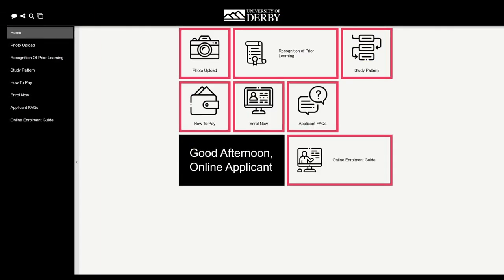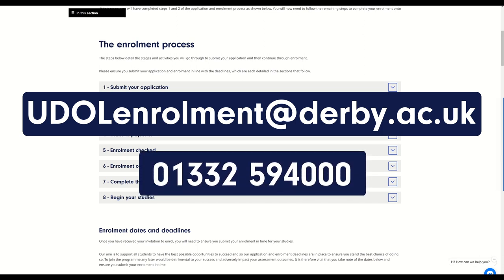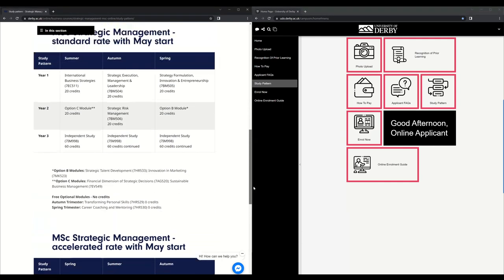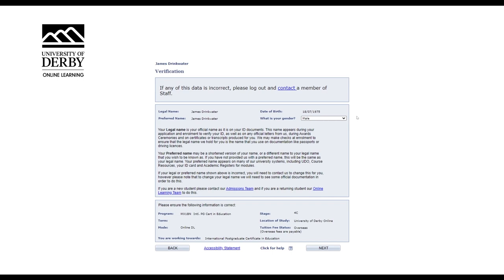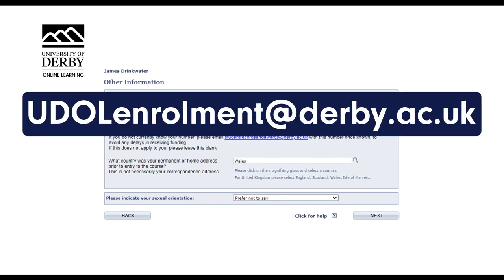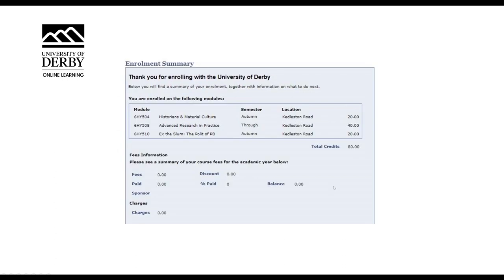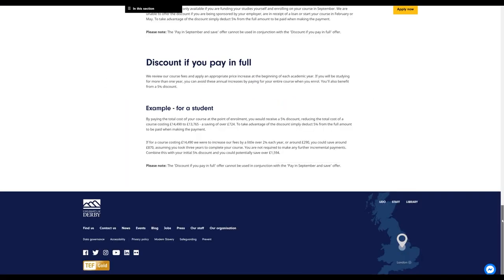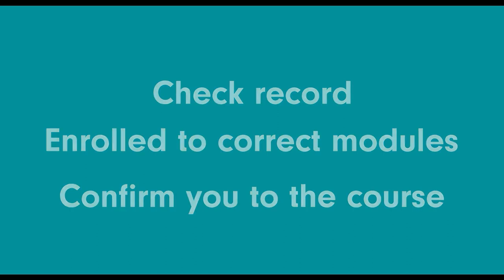How to Enrol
Watch this video to learn how to complete your online enrolment and make a payment.

00:00 Intro
00:09 Accessing UDo
00:48 Your Enrolment Guide
01:19 FAQ tile
01:27 Recognition of Prior Learning tile
01:59 Your Study Patten tile
02:54 Enrol Now
06:07 Making a Payment
08:10 Outro